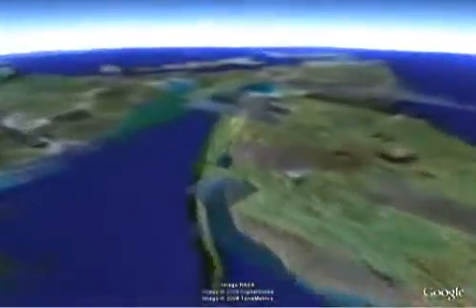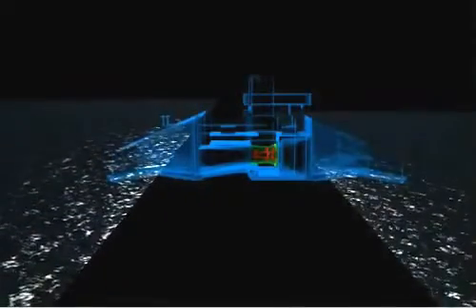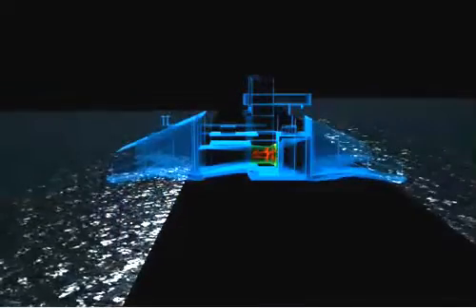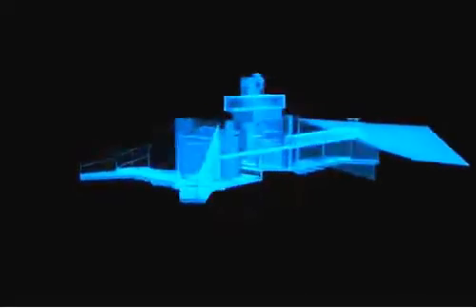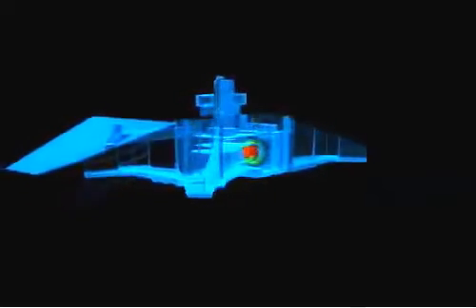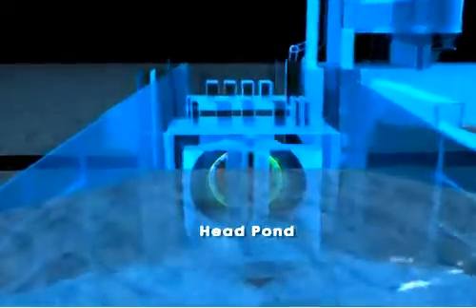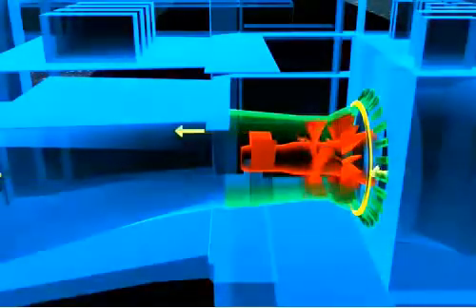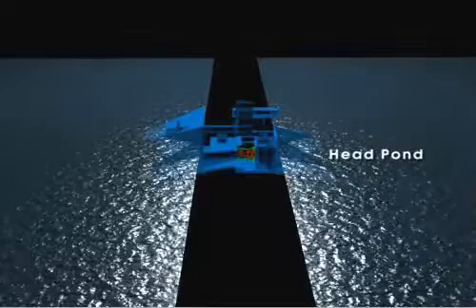Annapolis Tidal Station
We own and operate one of few tidal power plants in the world and the only one in North America. Our Annapolis Tidal Power Plant came online in 1984. It has a capacity of 20 megawatts and a daily output of roughly 80-100 megawatt hours, depending on the tides.

The Annapolis Tidal Station currently houses a seasonal interpretive centre that is open to the public. Visitors can learn about the generating station, its history and the power of the Bay of Fundy.